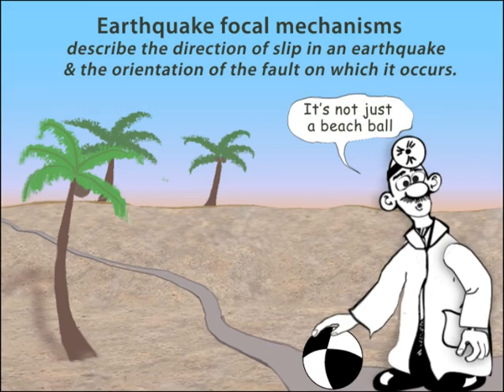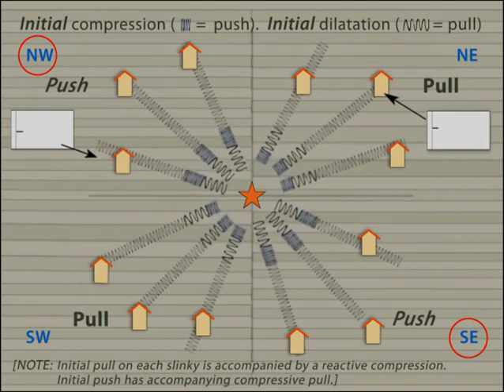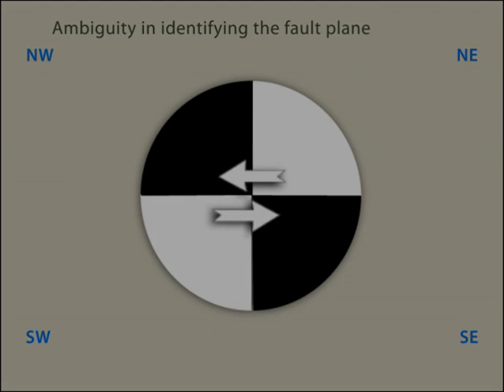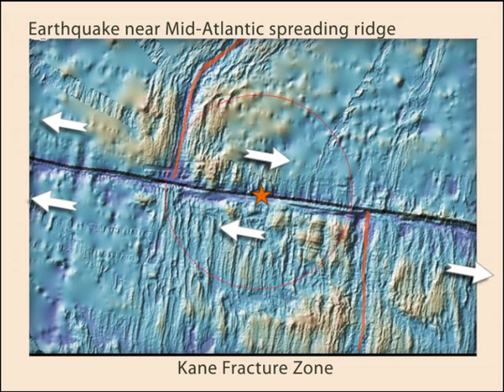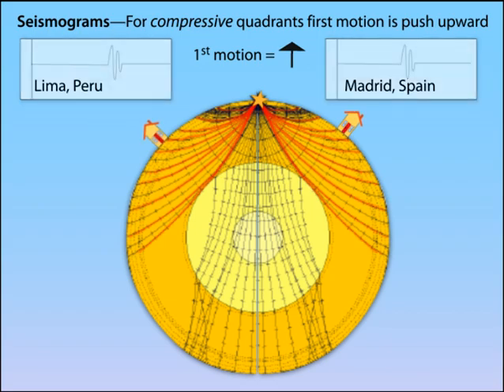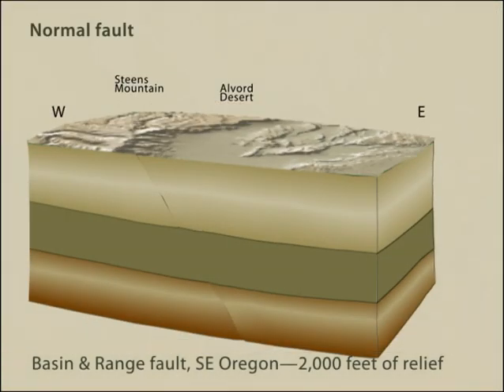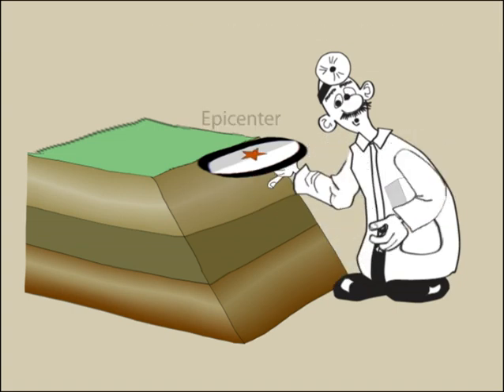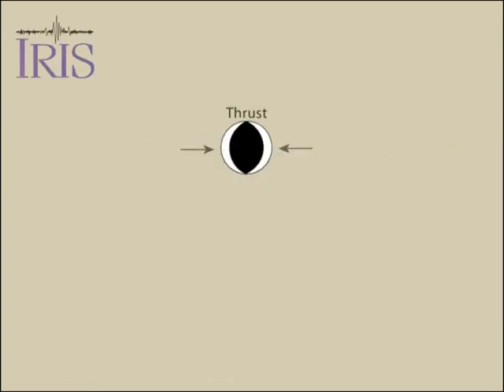Seismic Beachballs - Focal Mechanisms Explained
When an earthquake occurs, seismologists create graphics of focal mechanisms, informally referred to as beachballs, to show the faulting motions that produce the earthquake. They use the patterns of compressions and dilatations received by seismometers. Simply put, the focal mechanisms are based on the direction of the first arriving P wave. This is a difficult concept for many, but this animation walks viewer through steps to understand how scientists know what kind of fault motion occurred deep underground. The different faulting mechanisms for each focal-mechanism end member includes: strike-slip fault, normal fault, and thrust fault.

SAGE - Seismological Facility for the Advancement of Geoscience